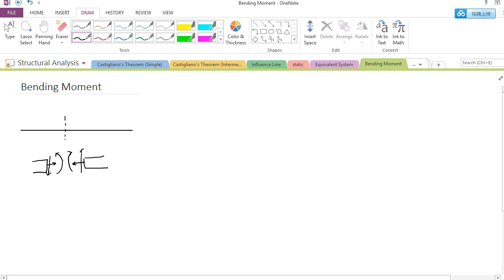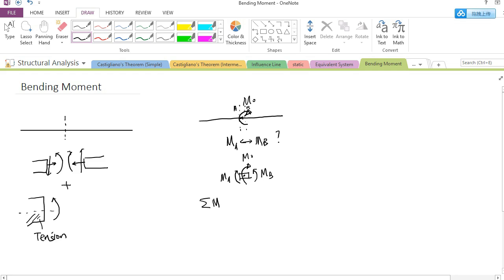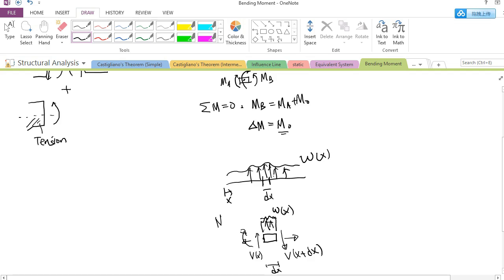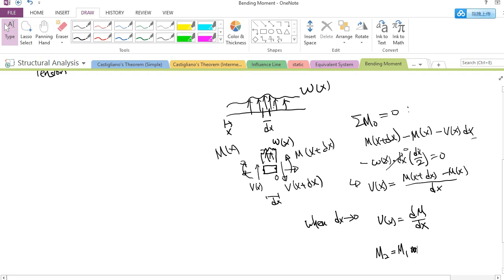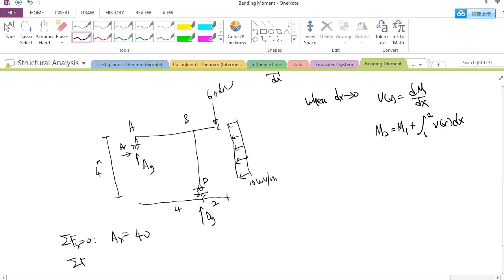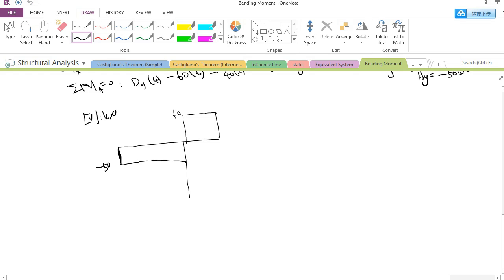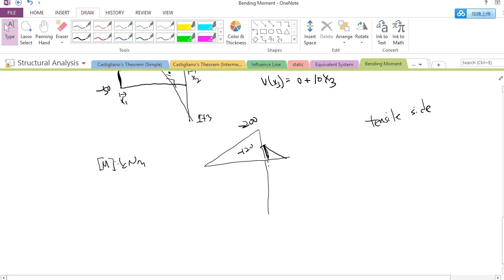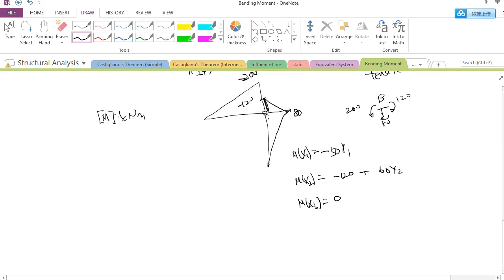Bending Moment Diagram Part 1